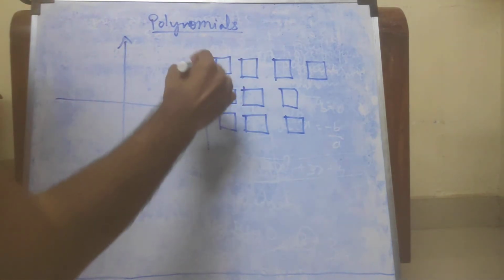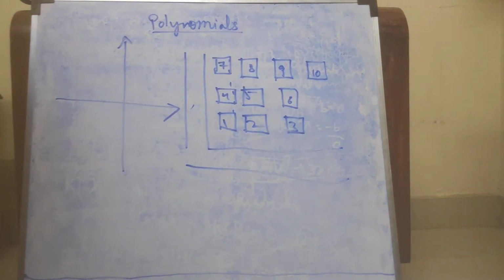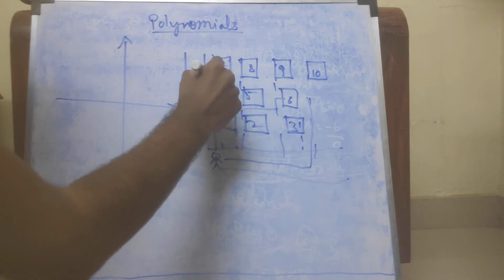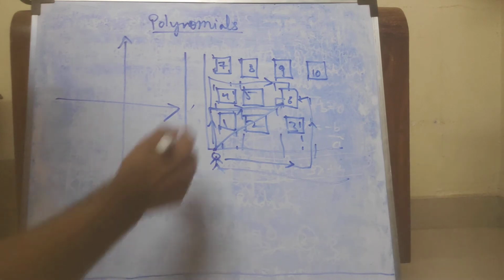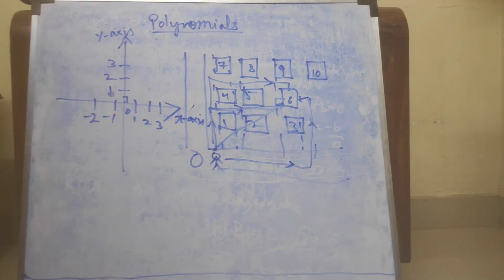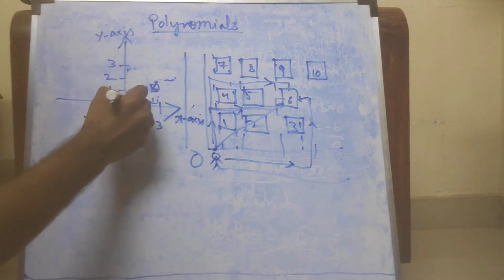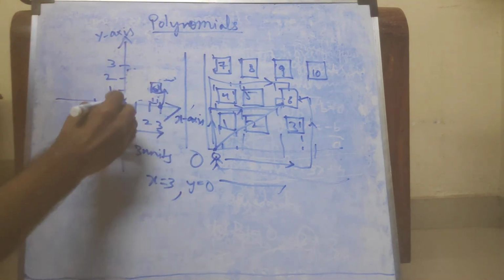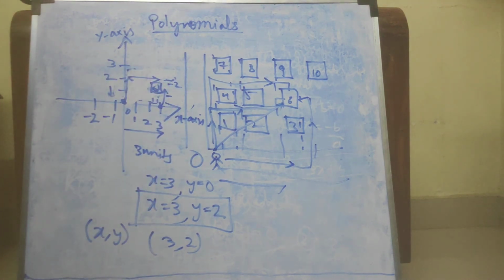Introduction to Graphs